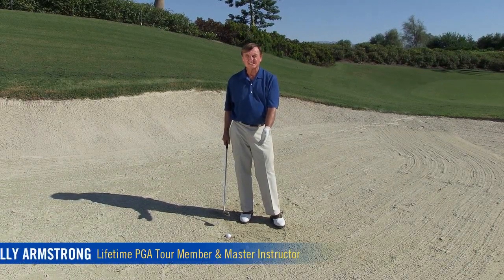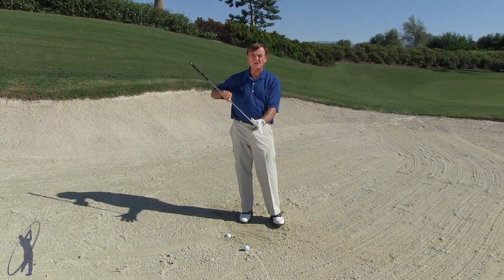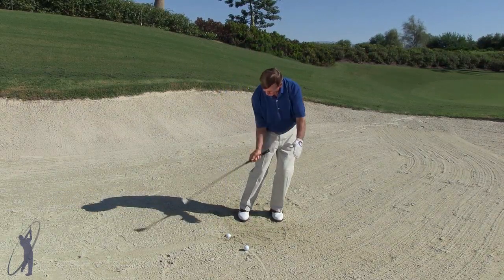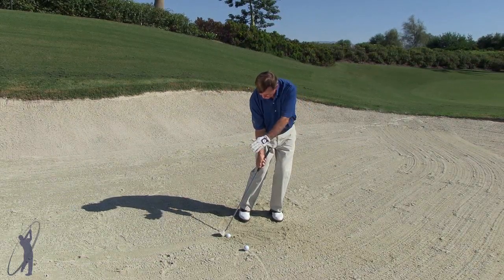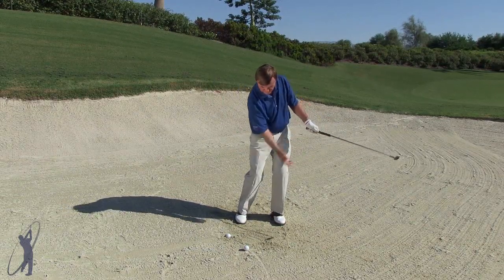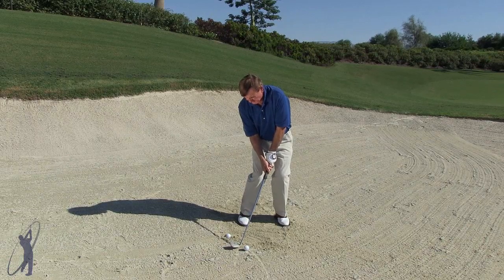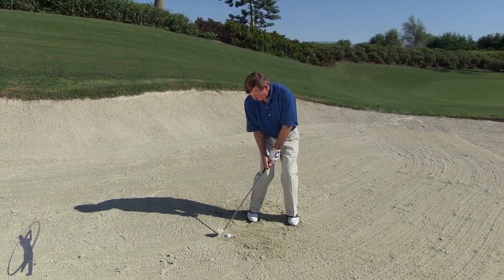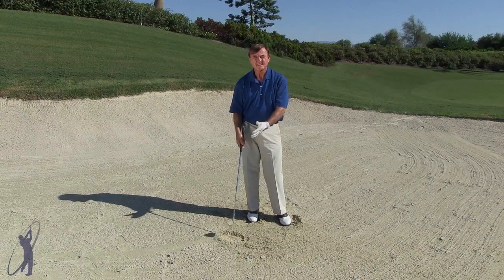161 Different Lies